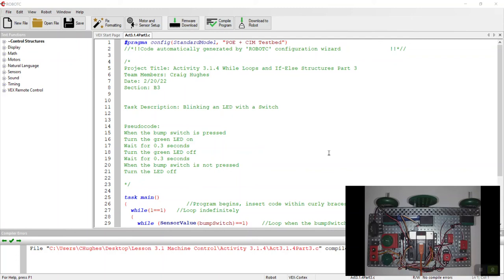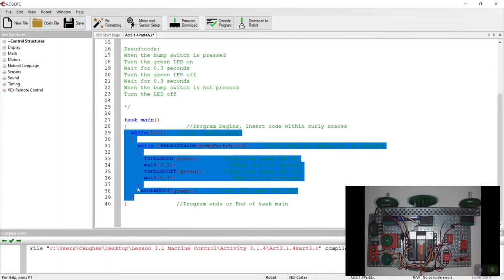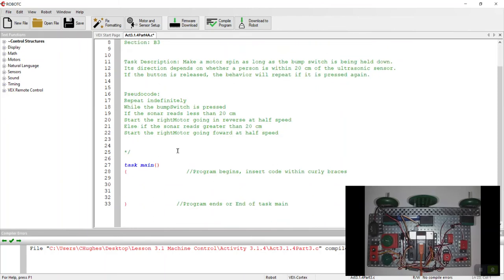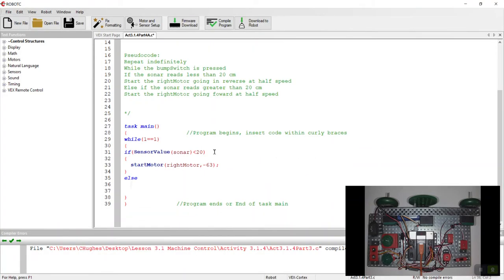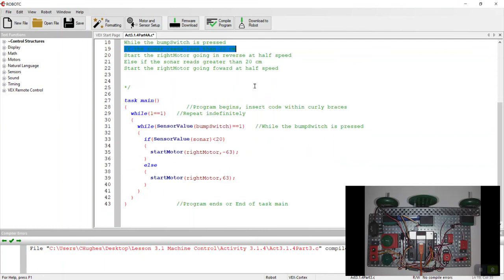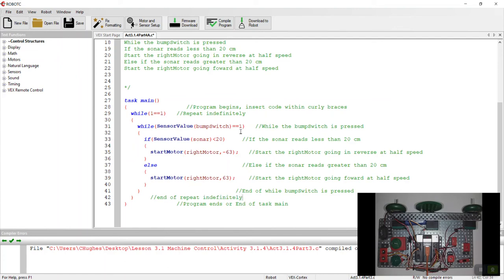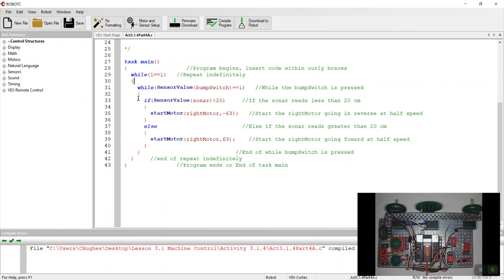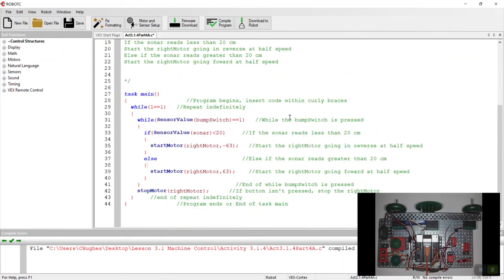Activity 3.1.4 While Loops/If-Else Structures - Part 4A (VEX Cortex)